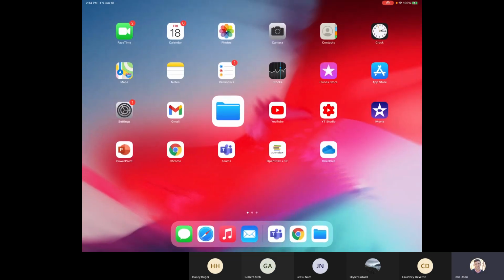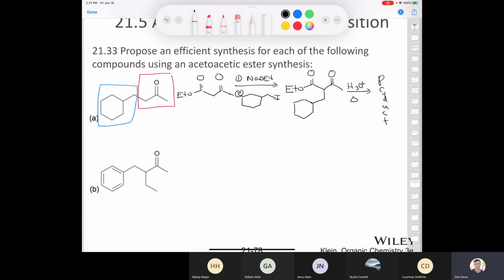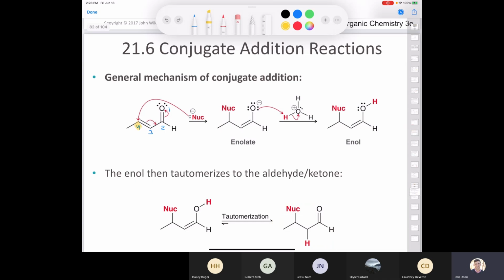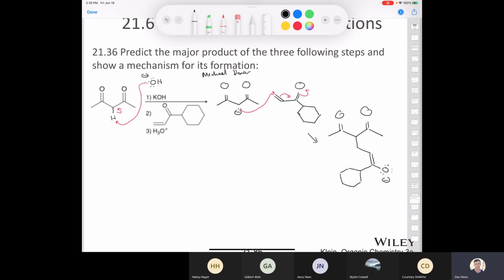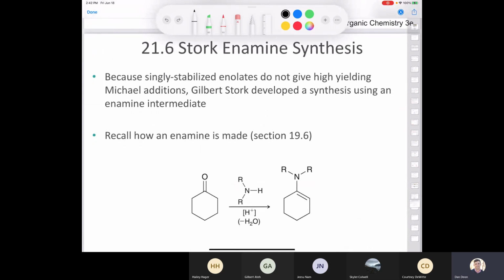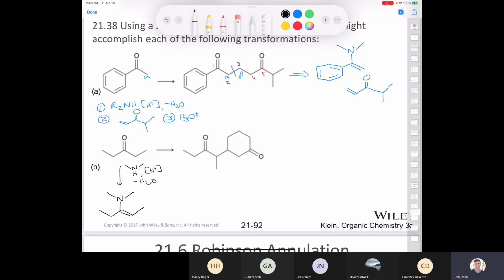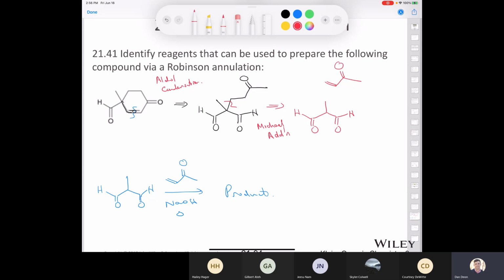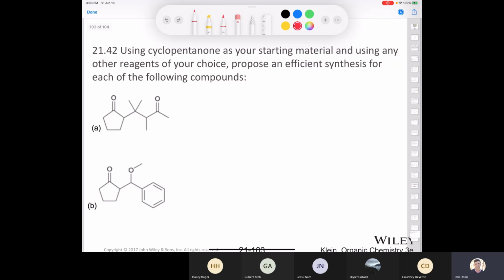CHEM 3111 Lecture June 18, 2021 PART 2